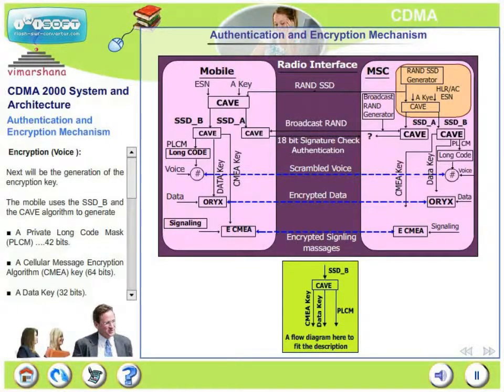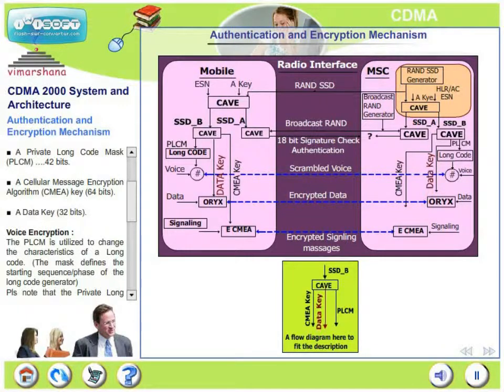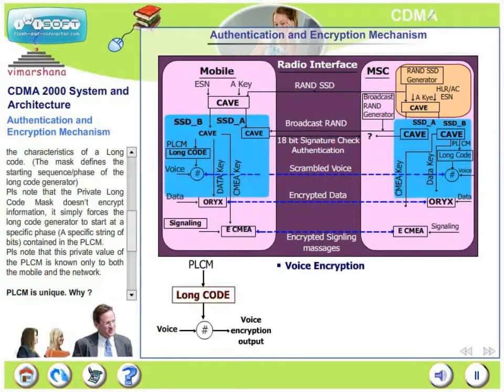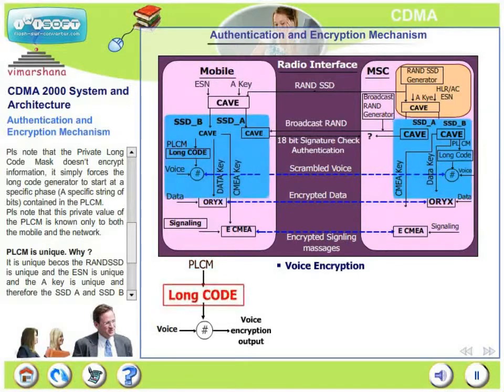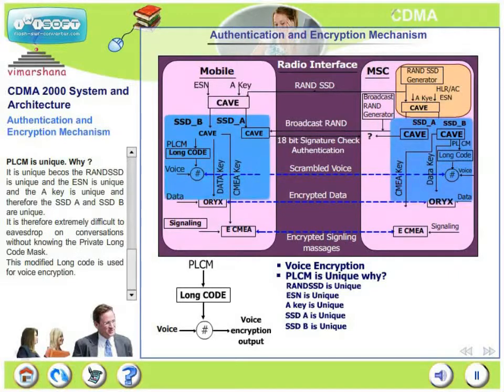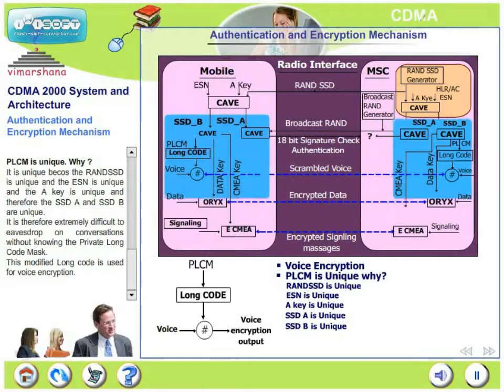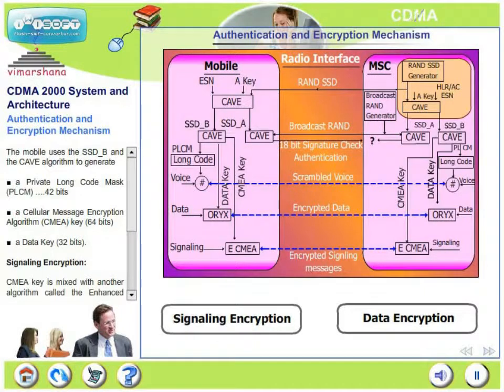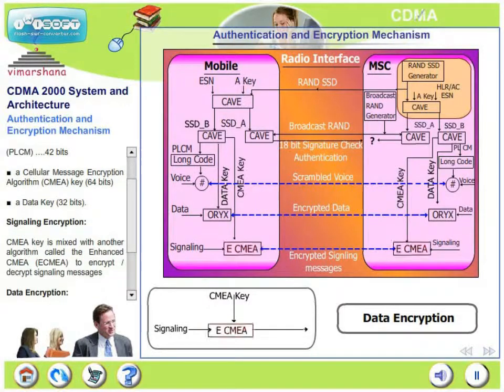W 5.4 CDMA Encryption Process - Voice, Data and Signalling